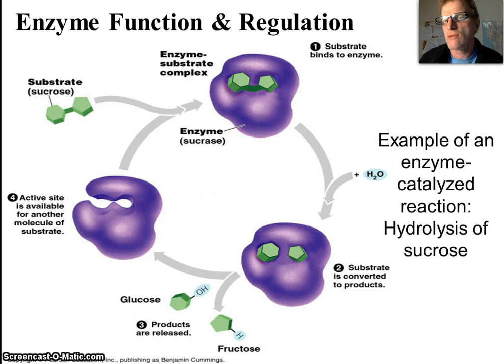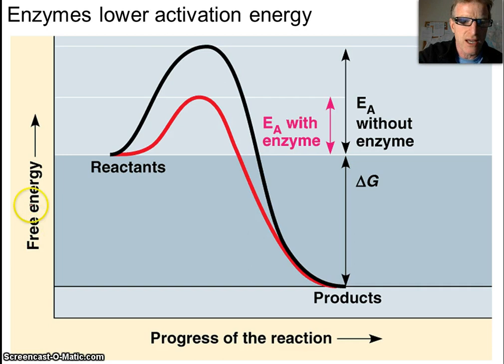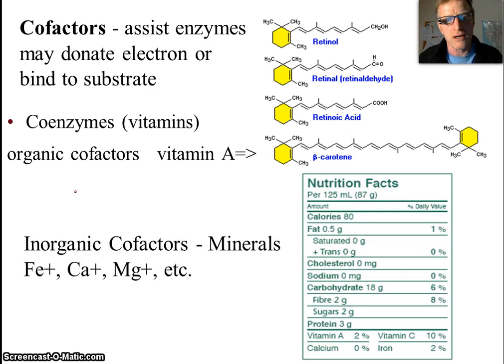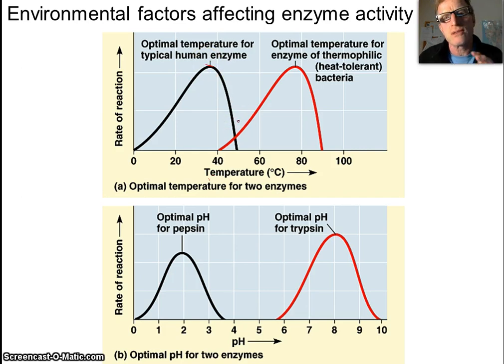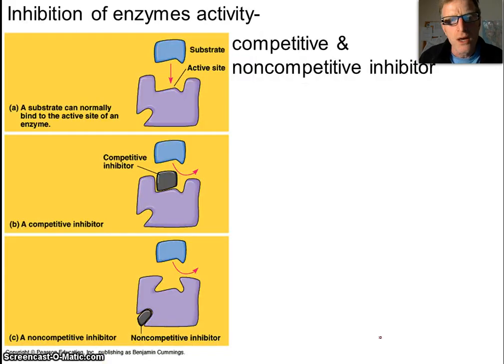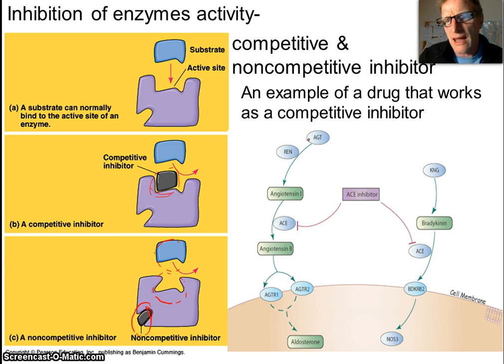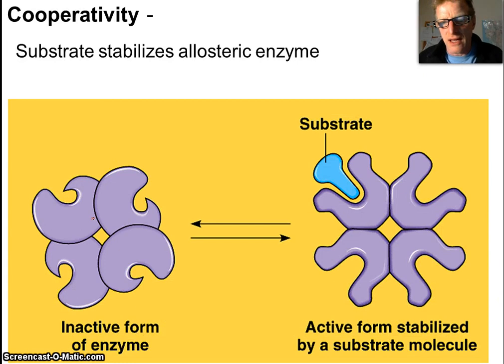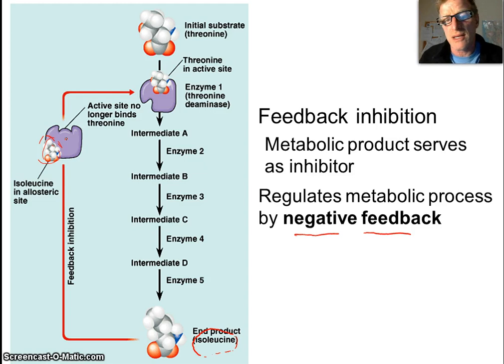Enzyme Structure, Function & Regulation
This video reviews the structure and function of enzymes as well as  how they are regulated